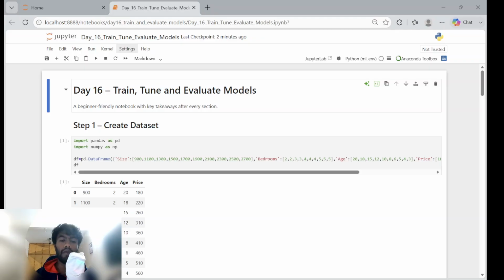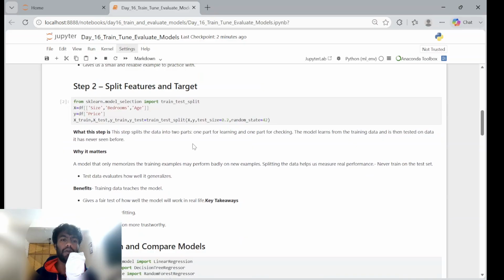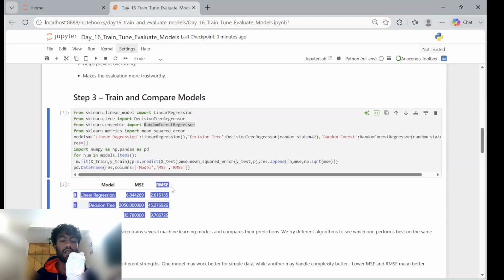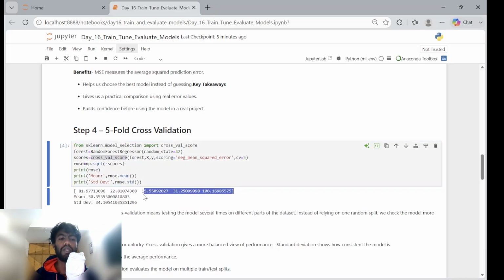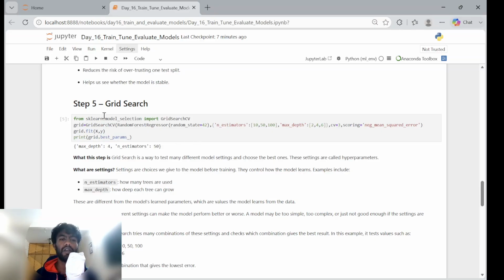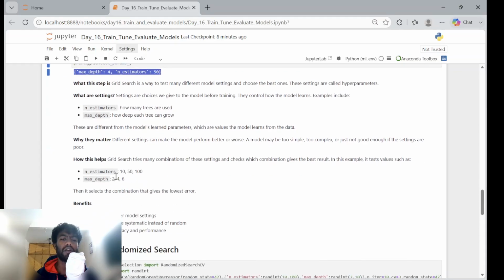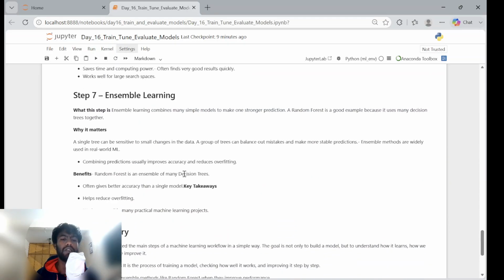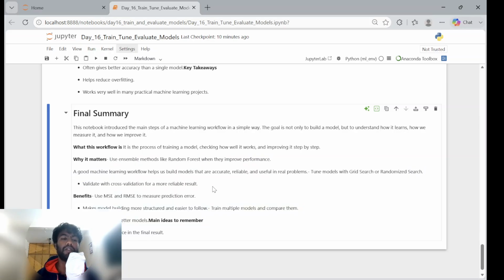Day 16 Train Tune Evaluate Model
**Useful Links**

This series is designed for:

✅ College Students
✅ Software Developers
✅ Data Analysts
✅ Test Engineers

✔ Feature Engineering
✔ Classification Algorithms
✔ Naive Bayes
✔ Clustering Algorithms
✔ Hyperparameter Tuning
✔ Cross Validation
✔ Ensemble Learning
✔ Recommendation Systems

• Machine Learning
• Data Science
• Artificial Intelligence
• Python Programming
• MERN Stack Development
• React & TypeScript